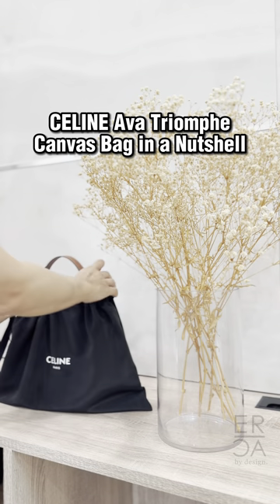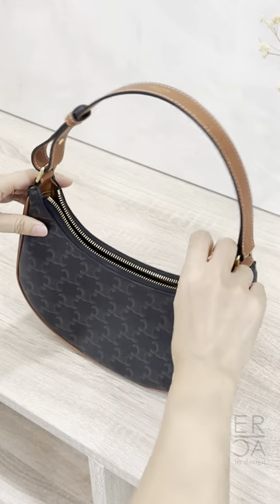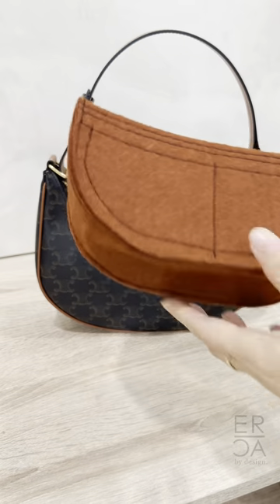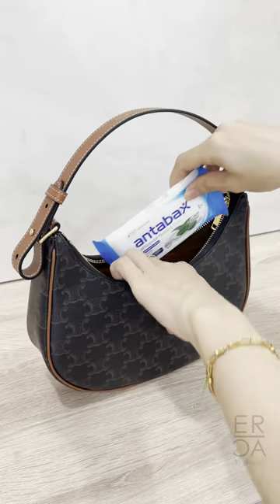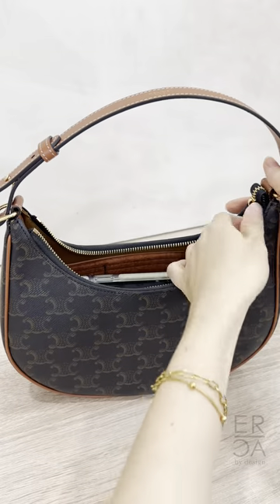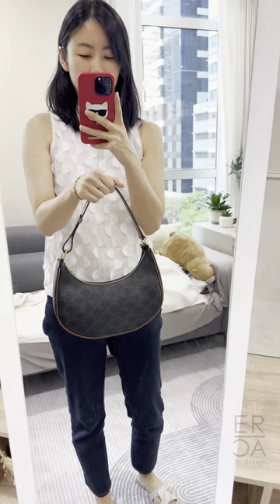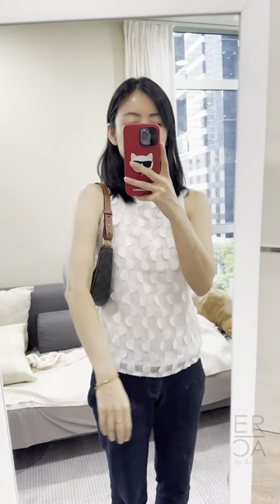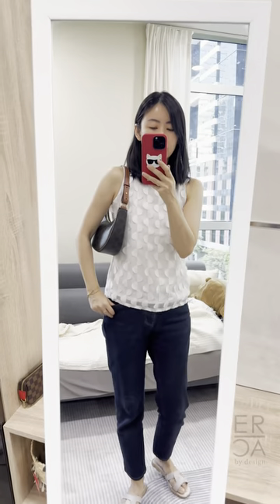The Celine Ava Triomphe in a Nut Shell- What Fits, Mod Shots, Pros & Cons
Sharing with you my thoughts on the Celine Ava Triomphe bag. A quick review of what fits inside the bag, how I styled it, and some pros and cons.